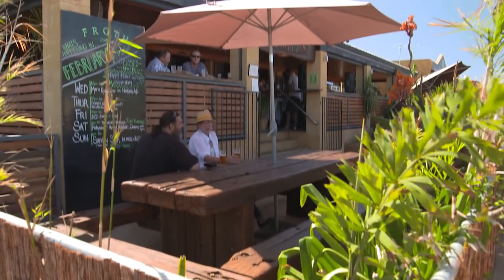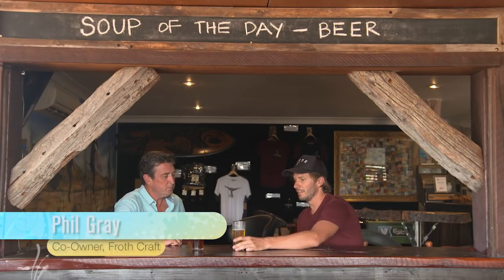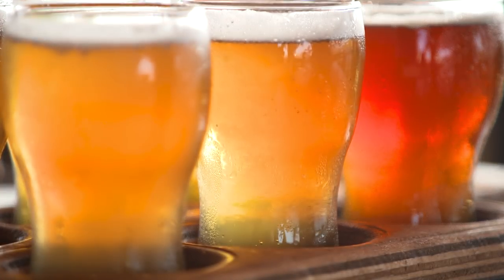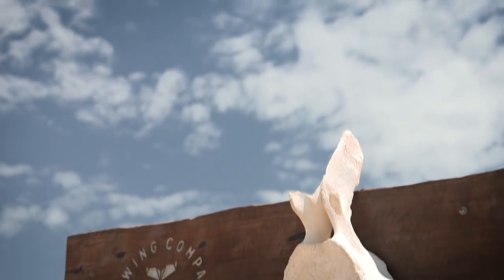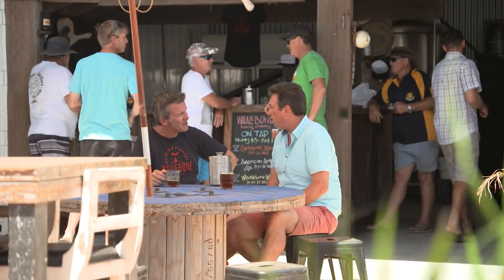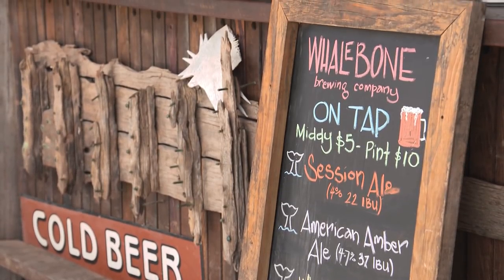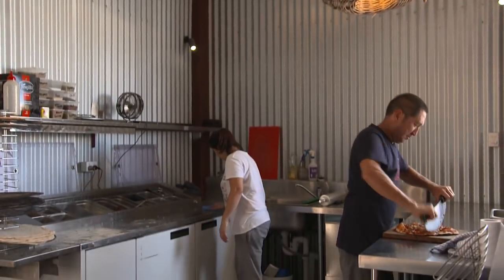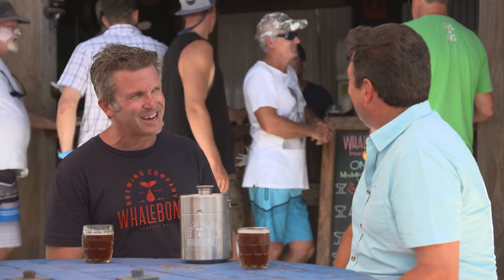Destination WA - Exmouth the town- more than just the reef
The north of our state is one of those places that once people visit they can’t help but fall in love with it, and there is so much more to Exmouth than just its incredible natural wonder the Ningaloo reef…something is brewing in town, so we hop in for a closer look.